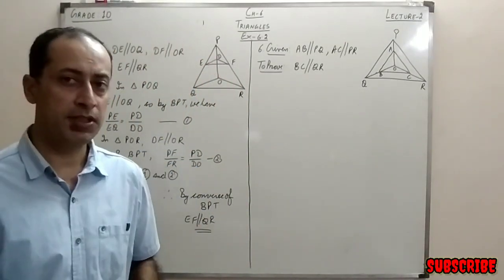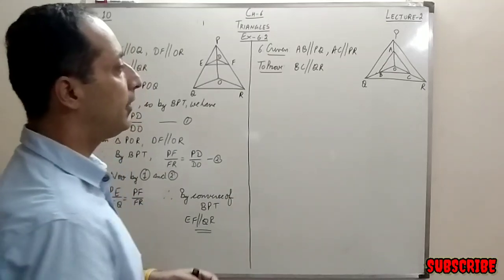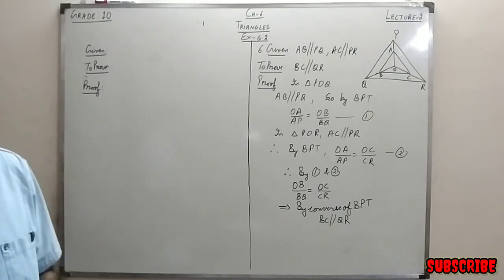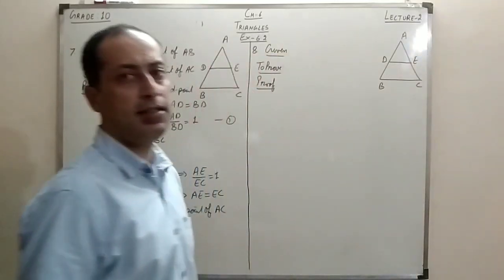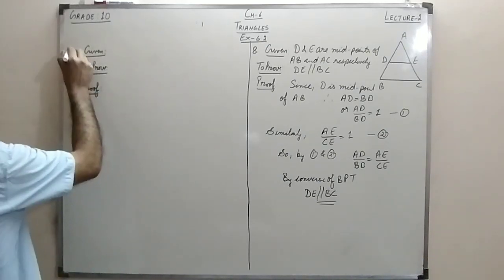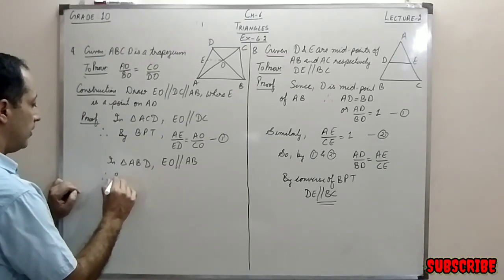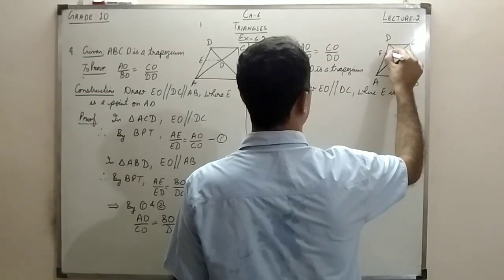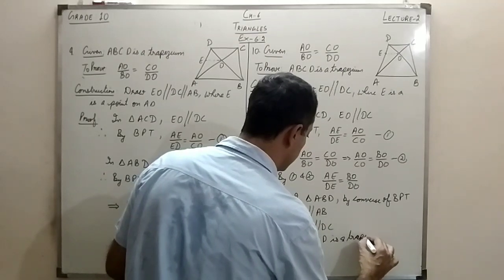Ch 6 Triangles Lecture 2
In this video I have discussed the questions of Ex 6.2 of NCERT Book for grade 10 students, which are based on BPT theorem and its converse